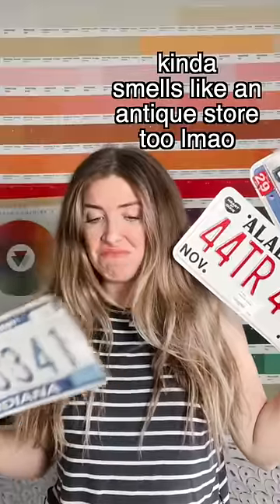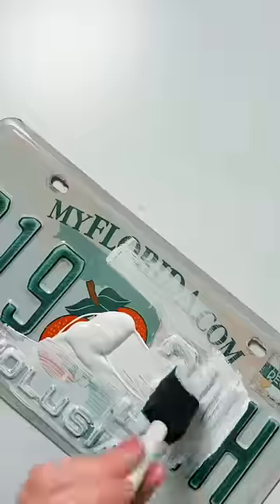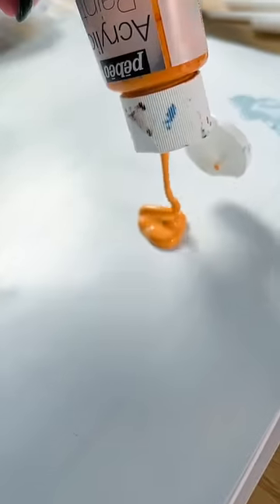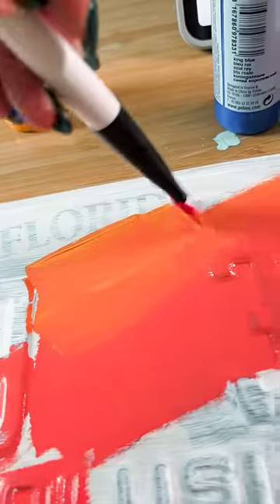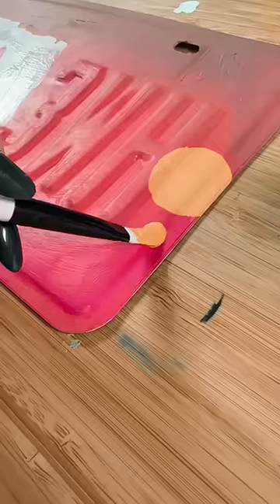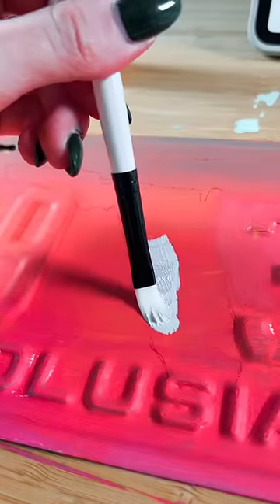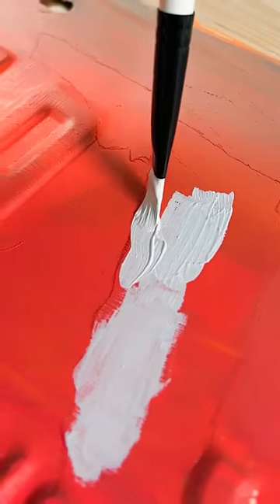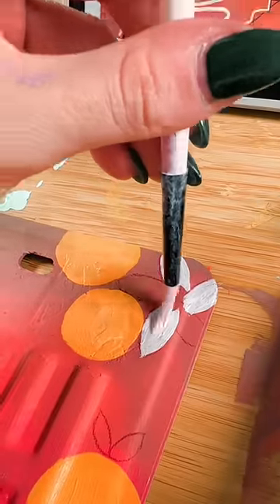When Artists Make Boring Things More *aesthetic*